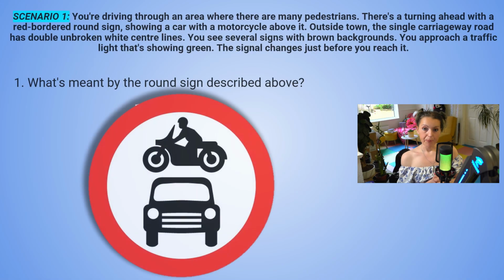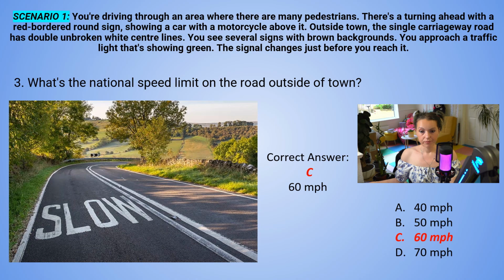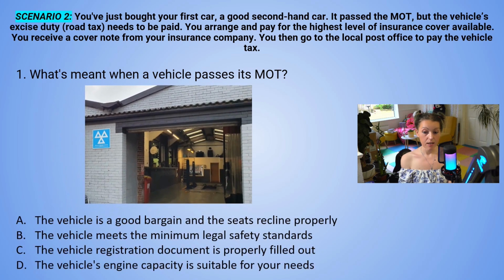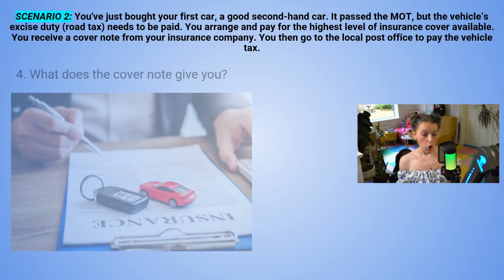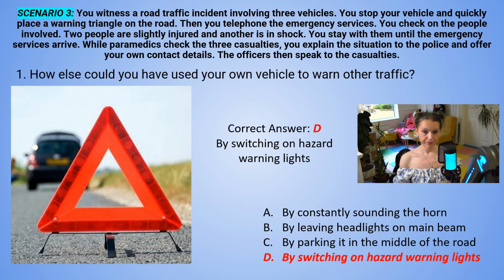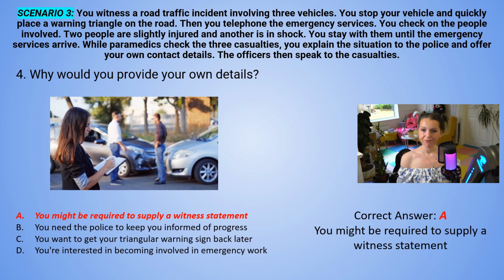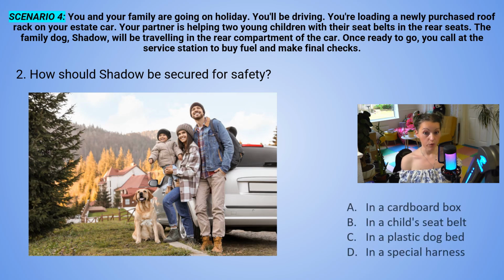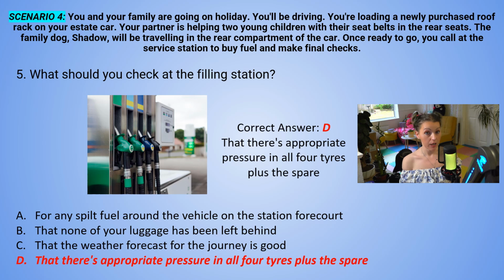2025 2025 Quick recap DVSA DVLA 20 driving test questions 2024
Here's a quick recap video with 20 questions to get you ready for your DVSA DVLA driving theory test for your driving license.